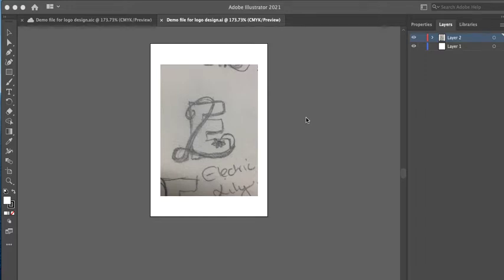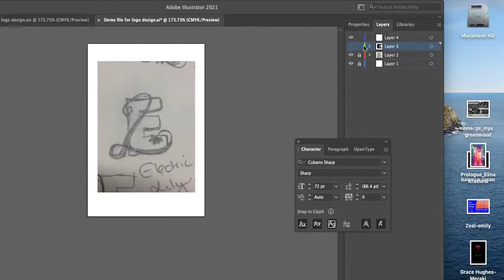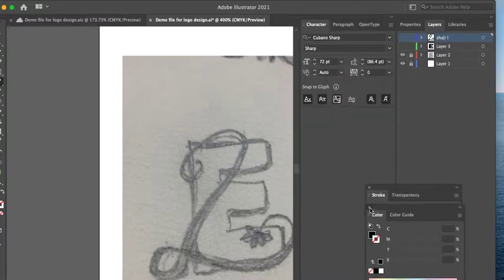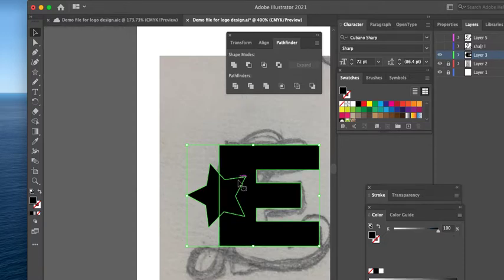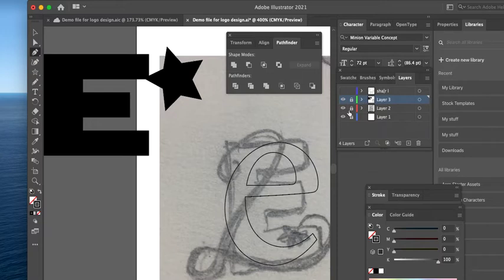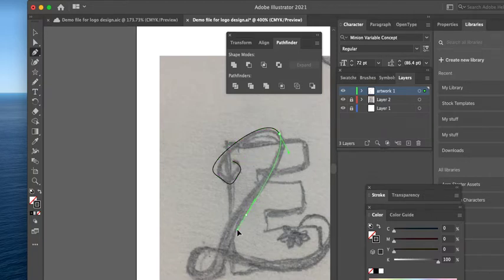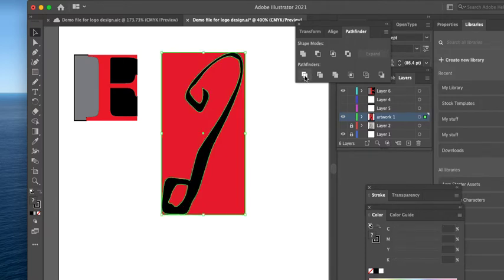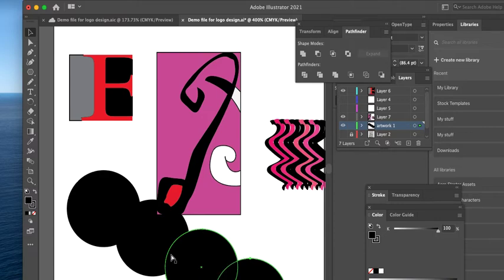Adobe Illustrator instructions for Electric Lilly logo project Cert 3 (Bootcamp)